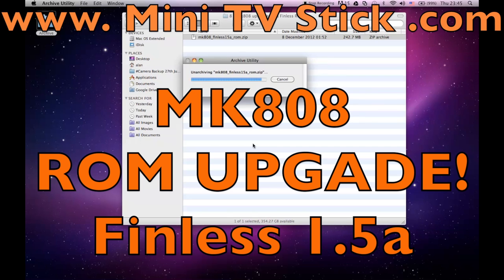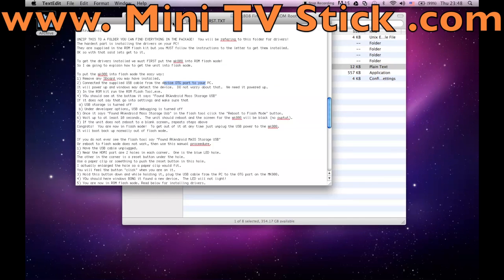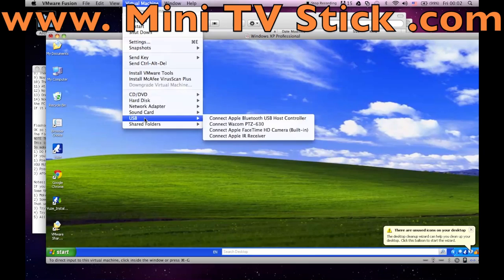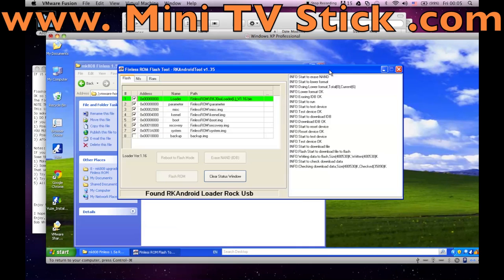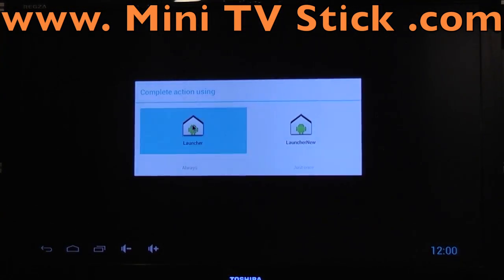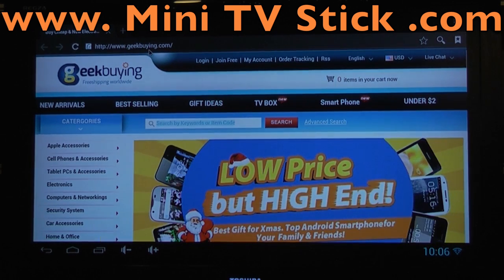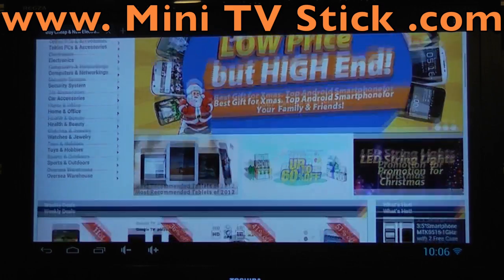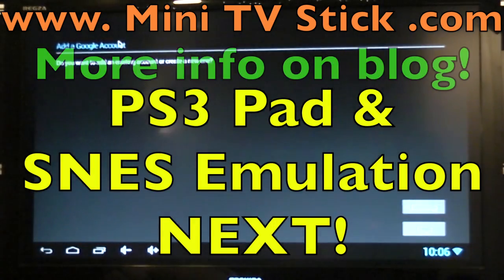MK808 New Finless 1.5a ROM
(Update 31st DEC 2012: Video with Finless 1.6 ROM now also available.  See channel!)

Upgraded my MK808 after hearing about the 1.5a ROM from Finless Bob over at FreakTab.com!  Microsoft LifeCam Cinema video and mic now works!!!  Also PS3 pad and SNES emulator works - will make videos of this later on.  For now, just a quick peek at the install process and the new image bootup.  Thank you t Finless Bob and Goth357 for making me aware of it!